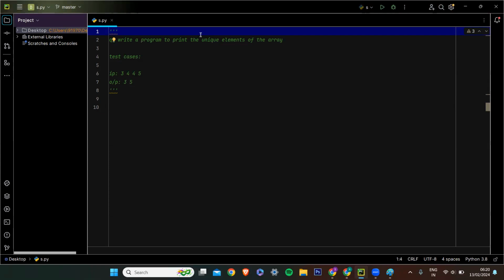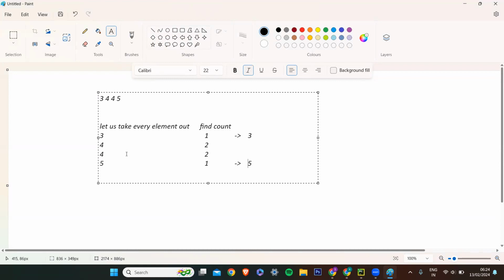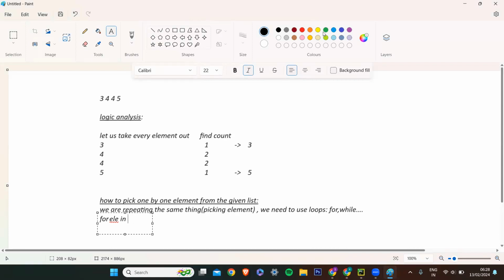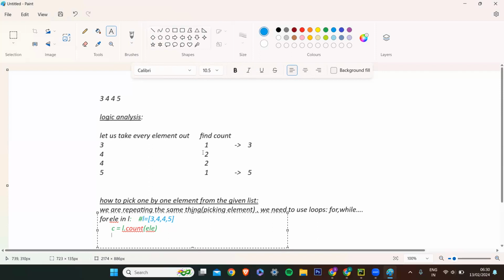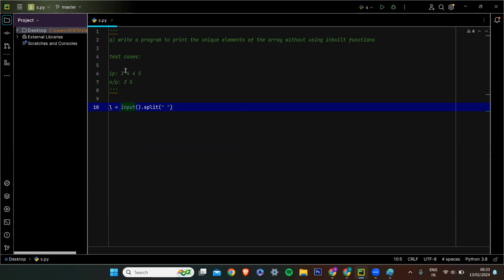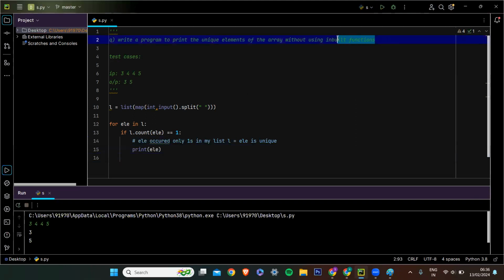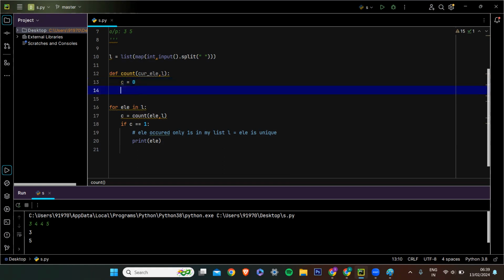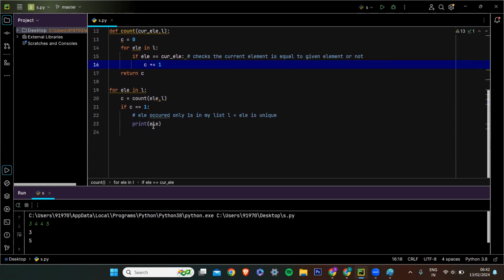print the unique elements of the array in python in english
q) write a program to print the unique elements of the array without using inbuilt functions

l = list(map(int,input().split(" ")))

def count(cur_ele,l):
    c = 0
    for ele in l:
        if ele == cur_ele: # checks the current element is equal to given element or not
            c += 1
    return c

    c = count(ele,l)
    if c == 1:
        # ele occured only 1s in my list l = ele is unique
        print(ele)